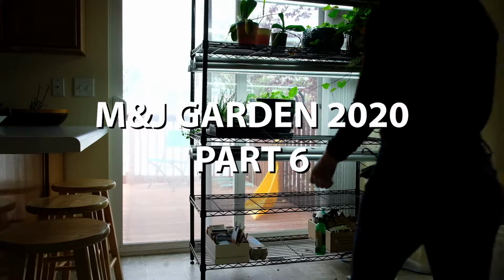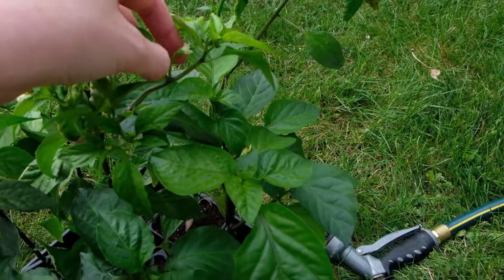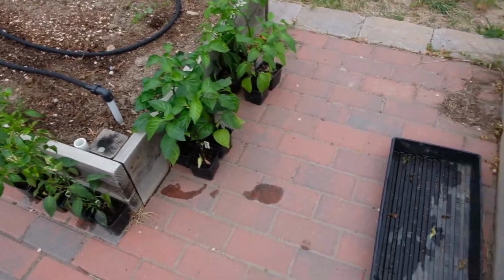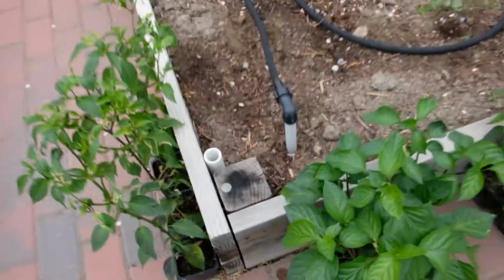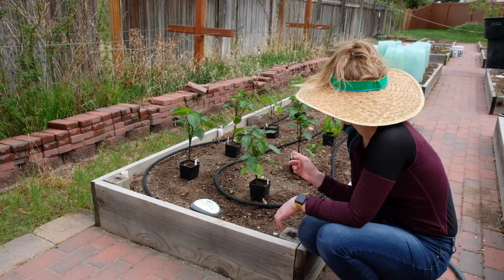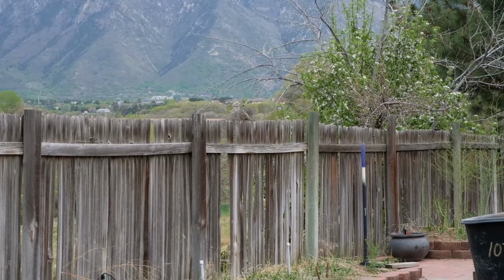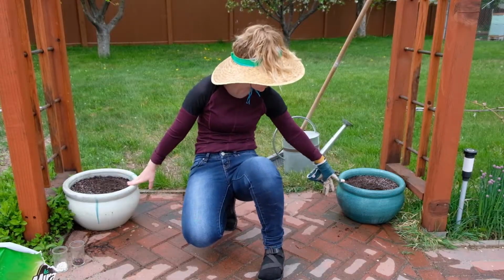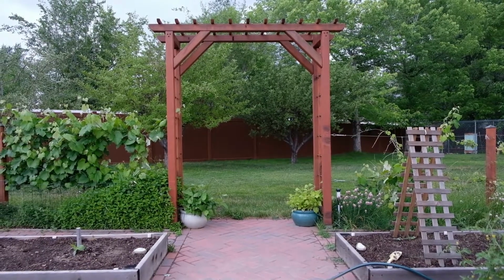M&J 2020 Garden - Part 6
This is part six of the 2020 garden journal. Now that it is warm enough, the pepper plants that have been growing indoors can now go outside. This year we are planting jalapeño, cayenne, banana, and thai chili peppers. We also experiment with some saved scarlet runner beans in pots.

My goal is to record my garden over the course of one season to show it's progression. I live in the Salt Lake City, Utah area.